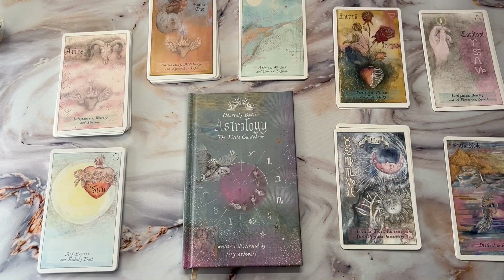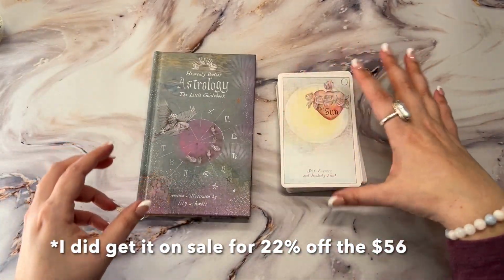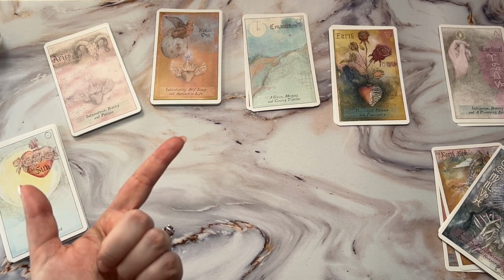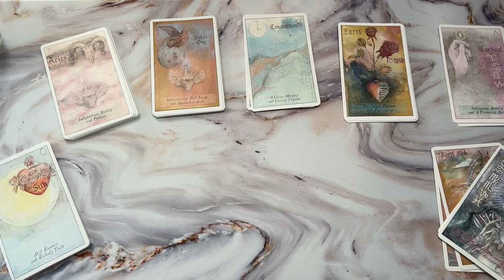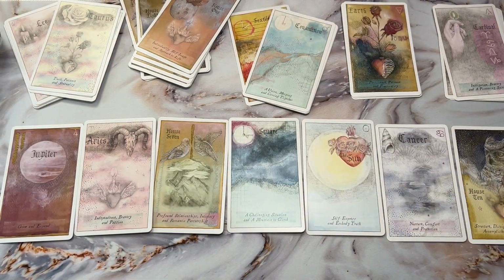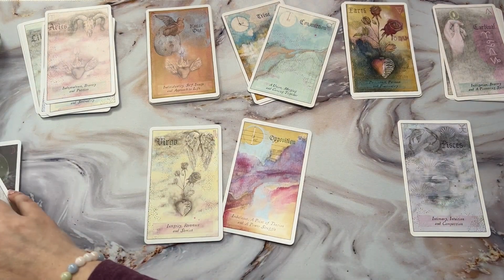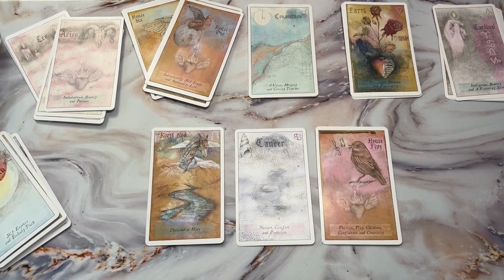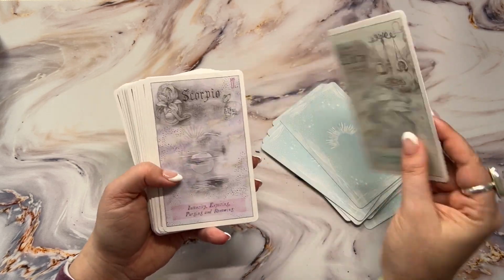Working with Heavenly Bodies Astrology Deck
Fun ways to work with the Heavenly Bodies Astrology Deck!